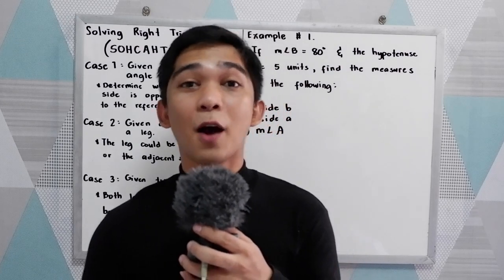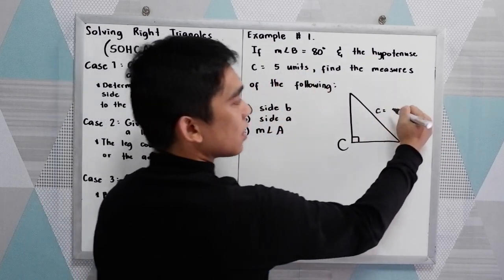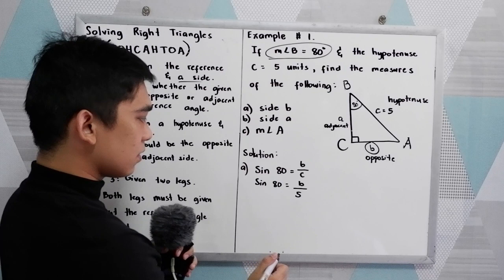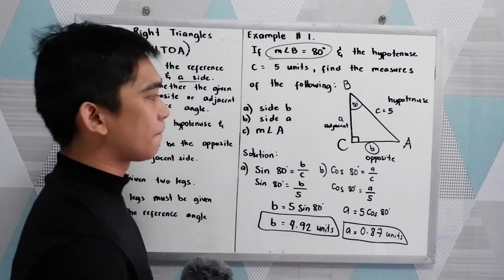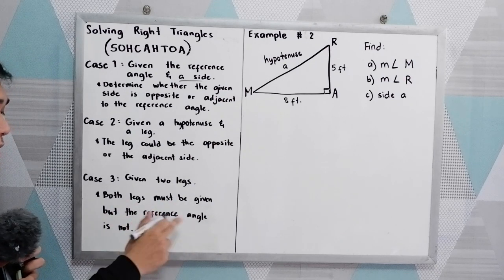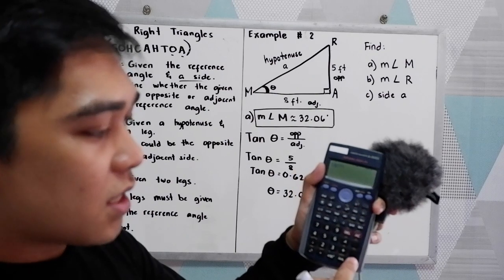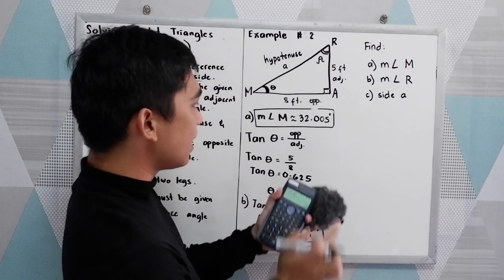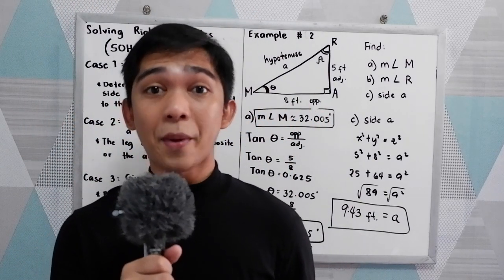Solving Right Triangles - ( SOHCAHTOA )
"SOHCAHTOA" is a helpful mnemonic for remembering the definitions of the trigonometric functions sine, cosine, and tangent i.e., sine equals opposite over hypotenuse, cosine equals adjacent over hypotenuse, and tangent equals opposite over adjacent